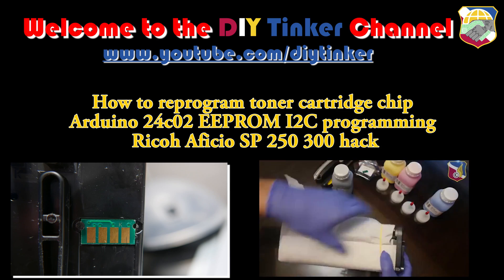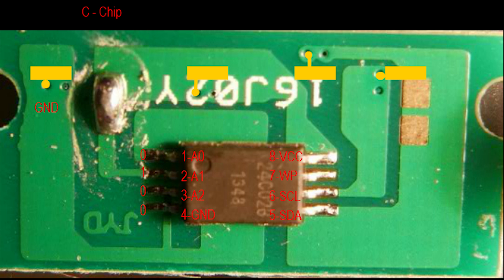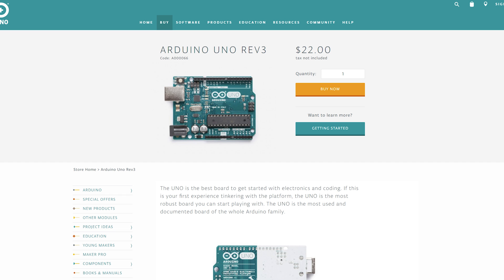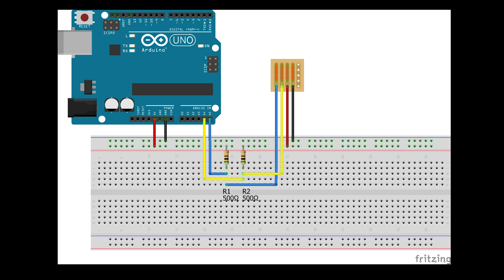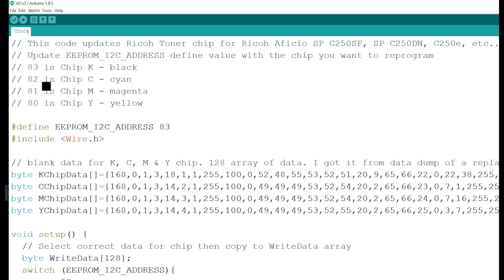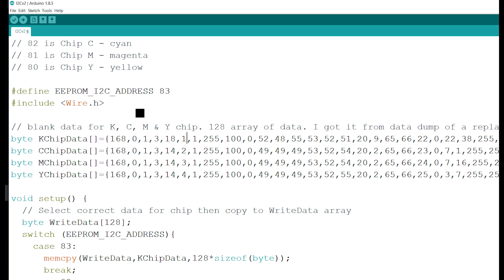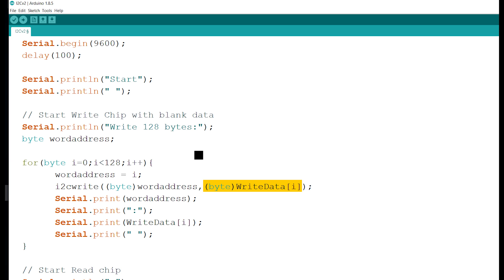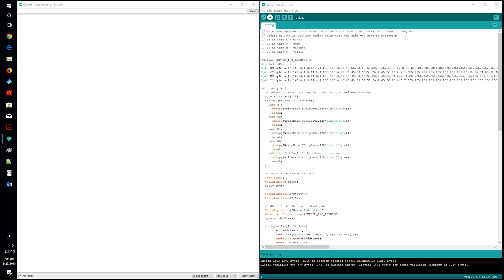How to hack Ricoh Aficio toner cartridge chip using Arduino UNO - program 24c02 EEPROM I2C